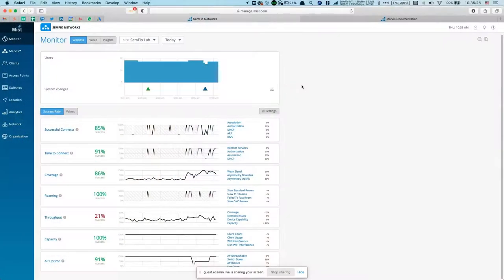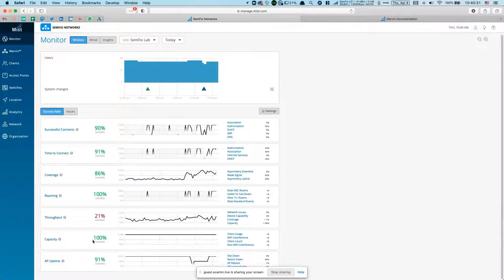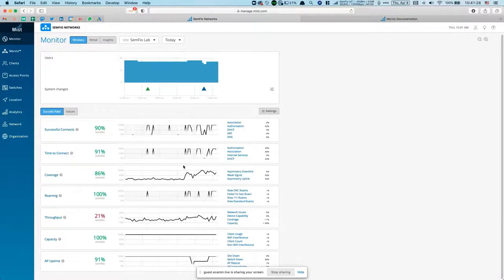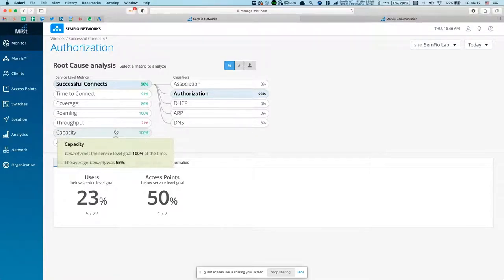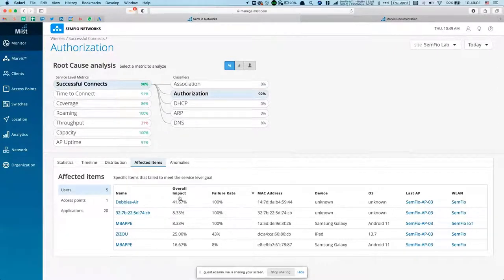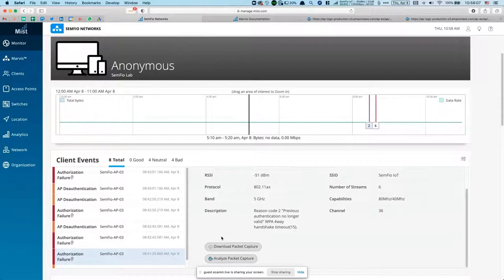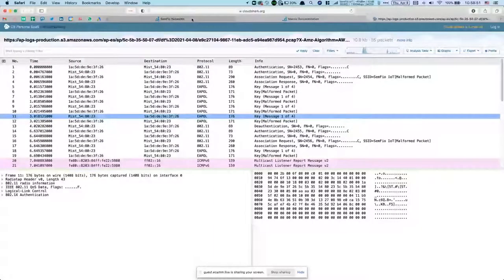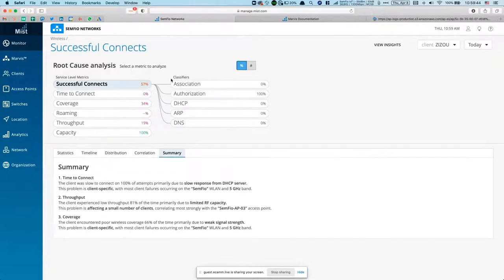CTS 261: Troubleshooting Common Wi-Fi Issues with Mist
We're moving on with our cloud-managed Wi-Fi series and taking a look at how Mist handles common Wi-Fi issues. How quickly can Mist identify the issue and can we figure out exactly what that issue is?

We specialize in building reliable Wi-Fi. SemFio Networks is a trusted Juniper Mist partner in Canada. One of the reasons we partnered with Mist is because we believe in the new technologies they are using, especially those that allow automation. We try to integrate automation in every project we work on today and we see significant gain in time and efficiency for our customers. Leveraging the Mist API, we have developed tools that help us to deliver easy to manage solutions and we make sure that the customer feels comfortable taking over when we are done. Feel free to book a session with me to talk about your Wi-Fi needs. I would be really excited to be working with you. It’s time to rely on your Wi-Fi to get things done.
Hi, welcome to the Clear To Send YouTube channel. We talk about all things wireless.